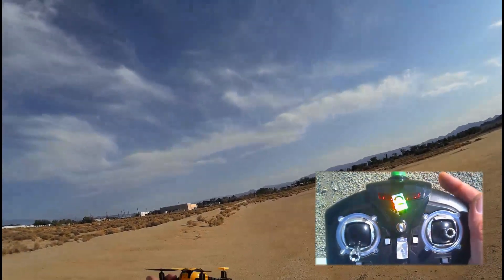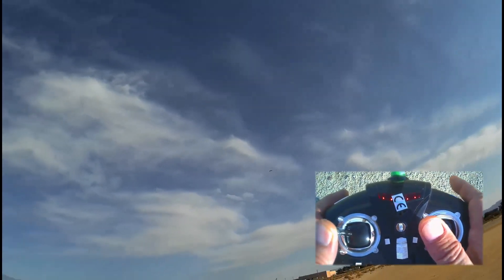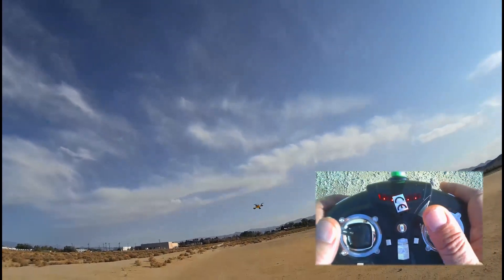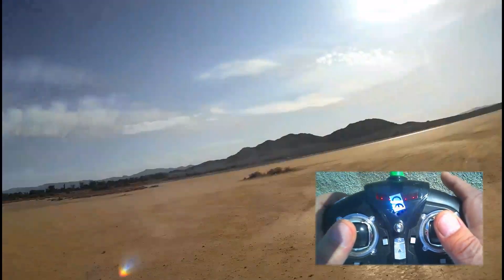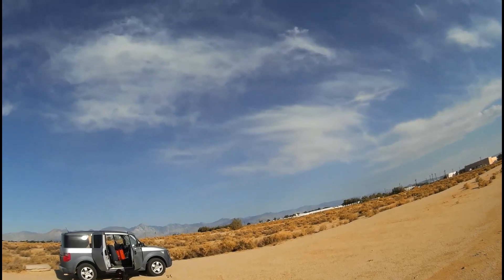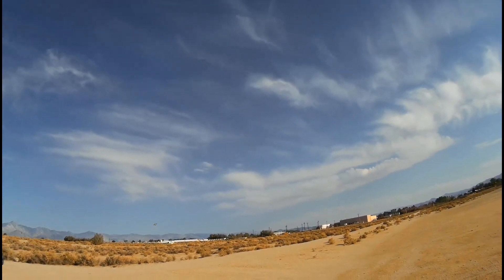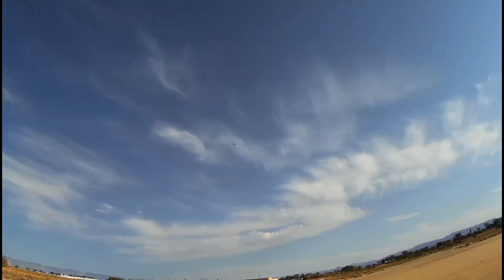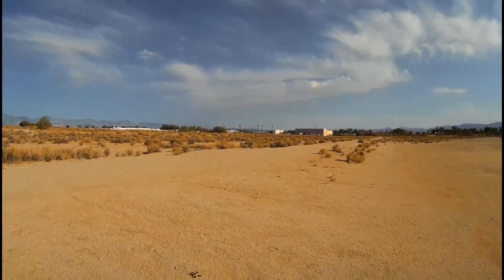Quadcopter Flying Tips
Some flying tips on turning a quadcopter. For about $32 ready-to-fly, the JXD 388 is a surprisingly good micro quadcopter.  Very stable at low rates, great performer at high
JXD 388 Pros
Flies great! Stable flyer at low rate, yet zippy at high
Larger than other micros, brightly colored, very easy to see
Well built, and crash resistant
Multiple bright LED's, great for night flying
Inexpensive, cheaper than nearly all other quads.
Transmitter also works with WLToys V2X2 quadcopters

JXD 388 Cons
Heavier than other micros, this improves its stability in all modes, but it also reduces flight time.

Final thought: the JXD 388 is very cheap and very tough.  Yet it flies better and more stable than much more costly quads. This is probably one of the best quadcopters for beginners to learn on, yet is also fun for advanced flyers.